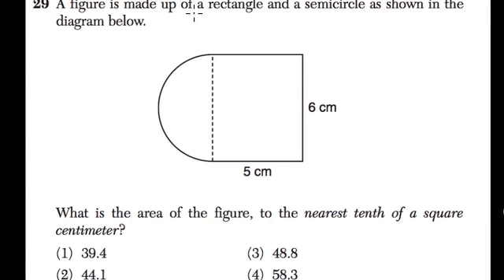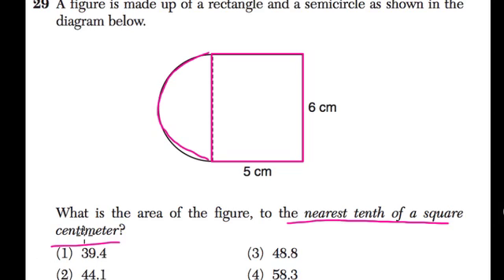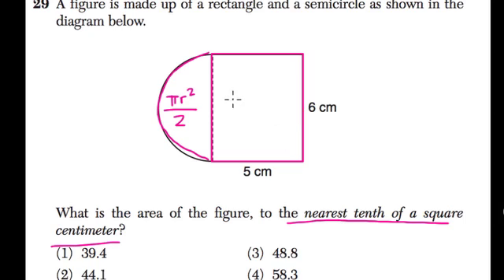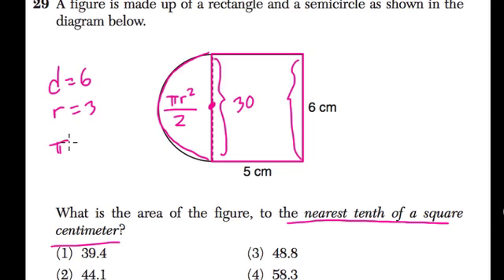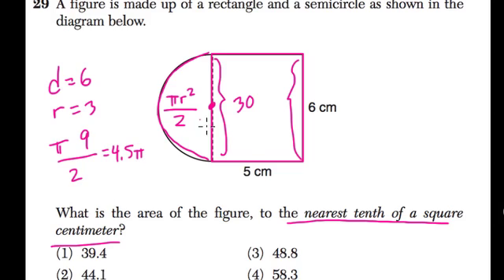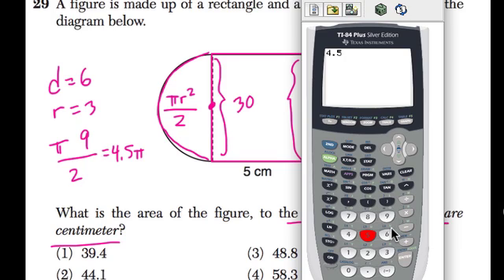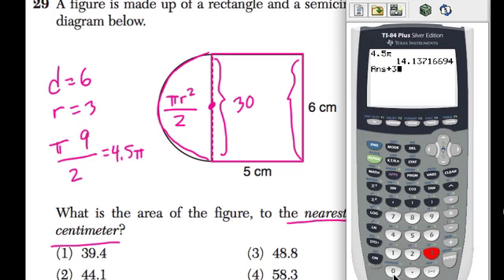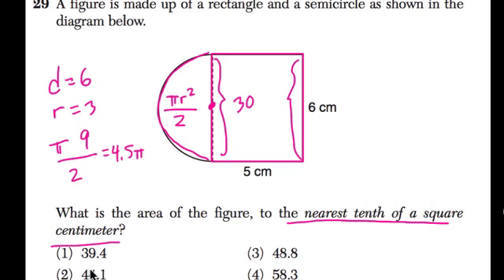Semi-circle area - Regents Prep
finding the area of a semi circle on the integrated algebra regents